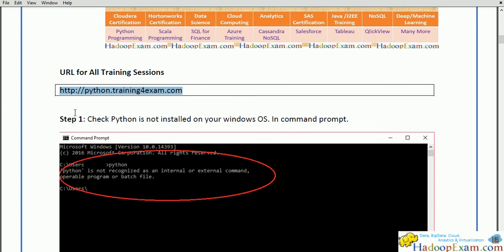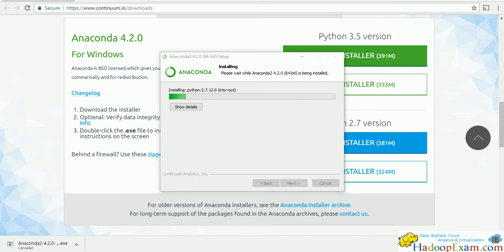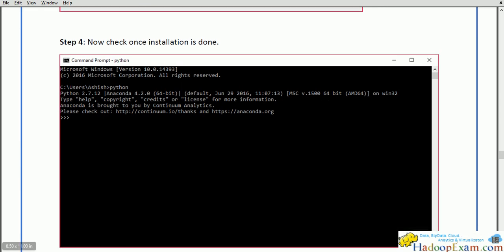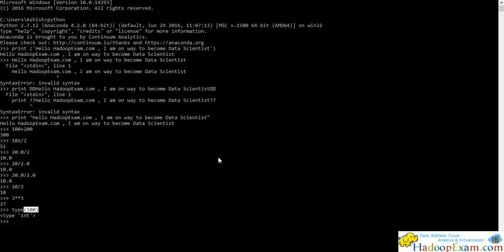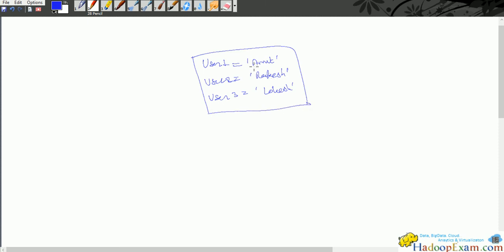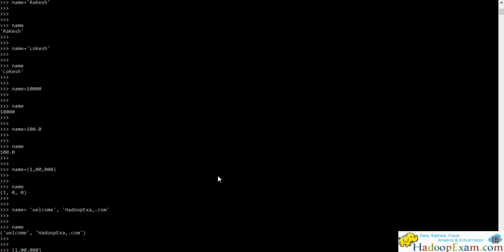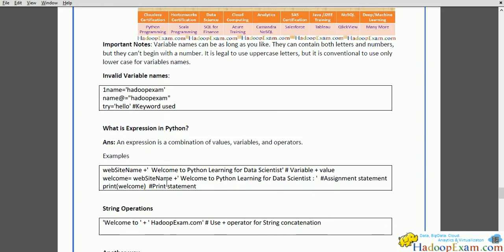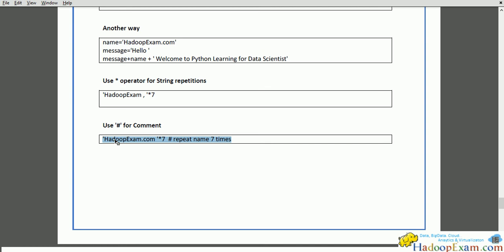Module 1 : Python Installation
PYTHON INSTALLATION: BASICS OF PYTHON PROGRAMMING

1. Installing Python
2. HandsOn with Python